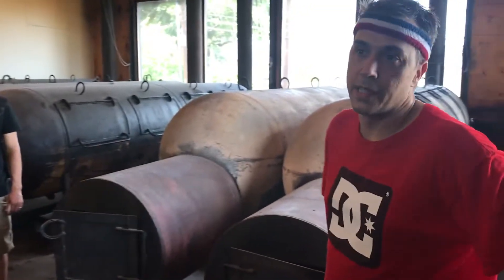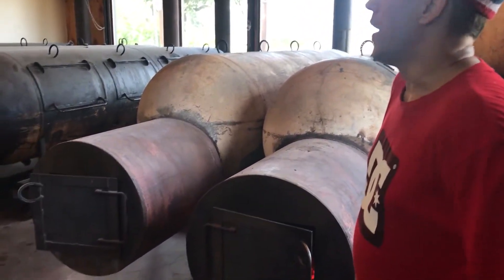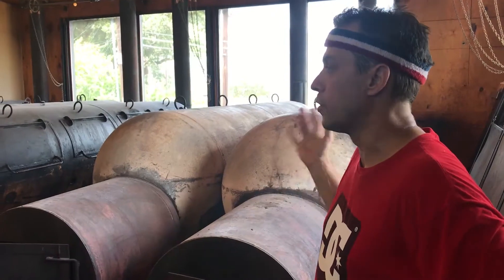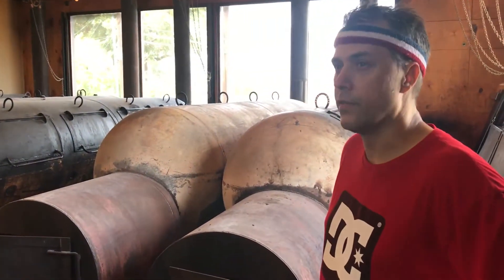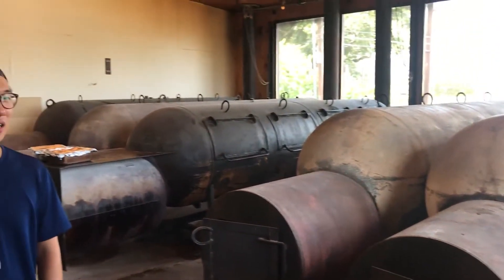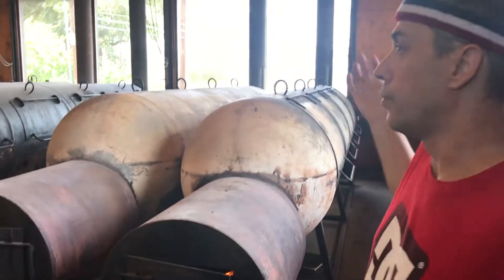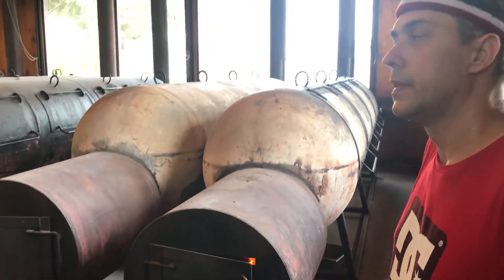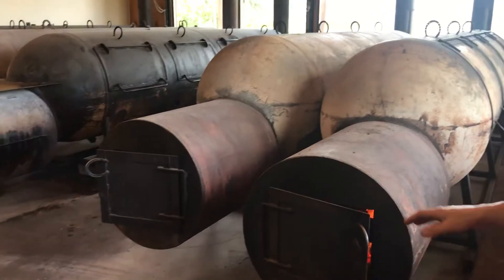Smokers at Franklin BBQ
They kindly let us in to see the smokers at Franklin BBQ in Austin, TX